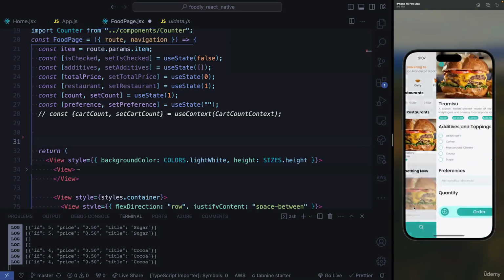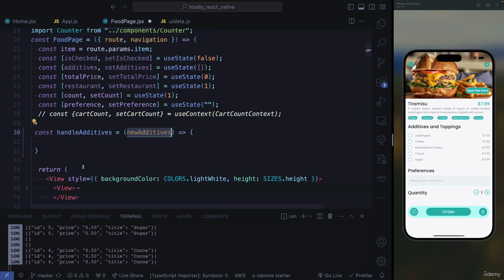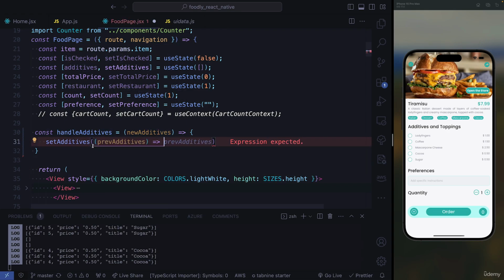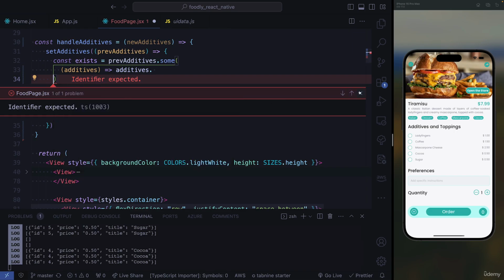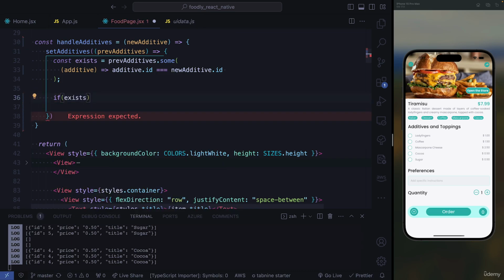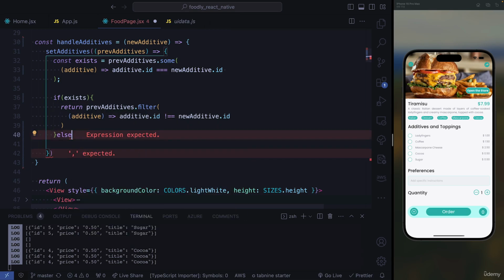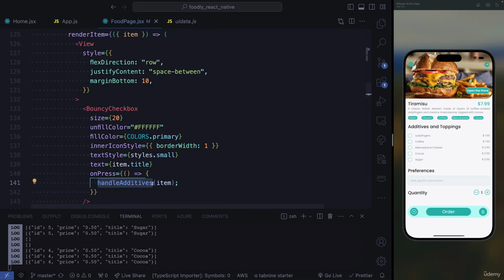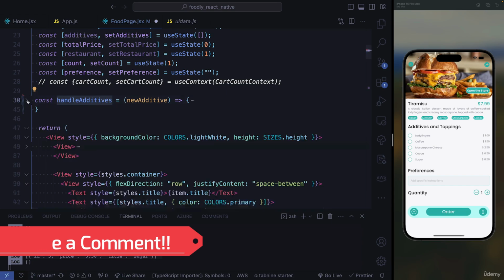Handle Additives | Food Application Using React Native Tutorial #37